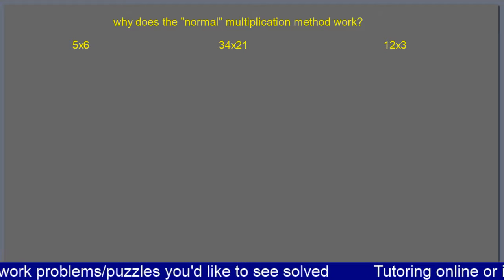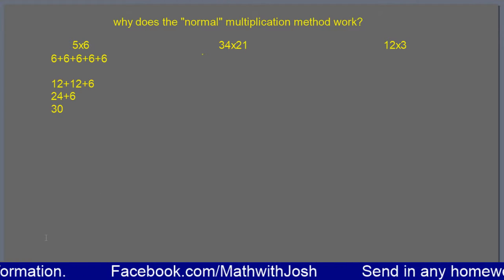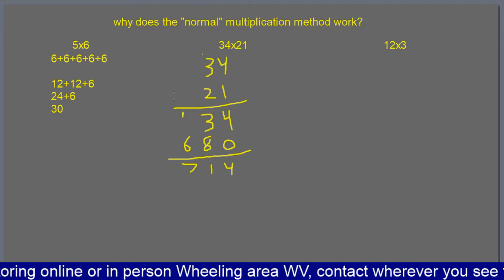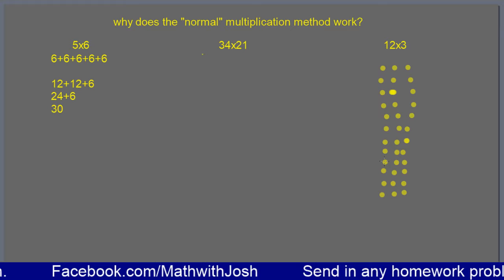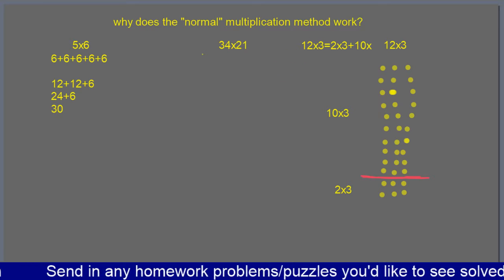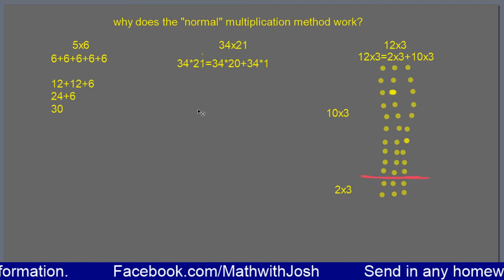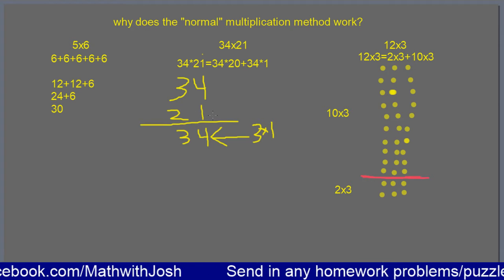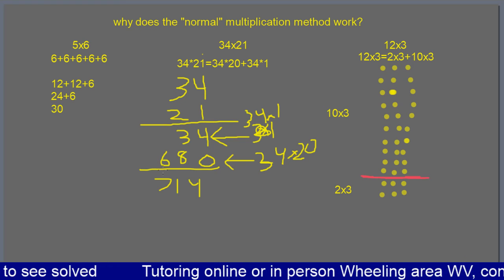Why does the normal multiplication method work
talking about the reasoning for WHY the multiplication technique most of us were taught works.

Next "why it works" video will probably be on either the dreaded lattice multiplicaiton (sometimes called common core multiplication), or some questions and answers if I get feedback on my explanations here